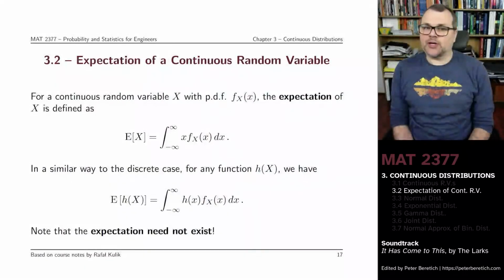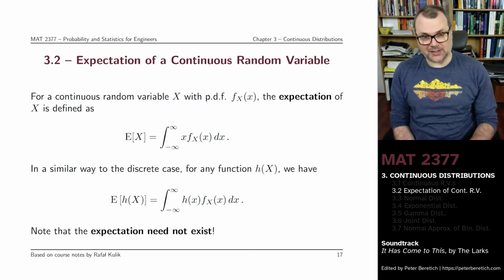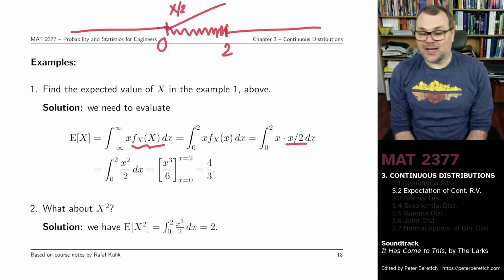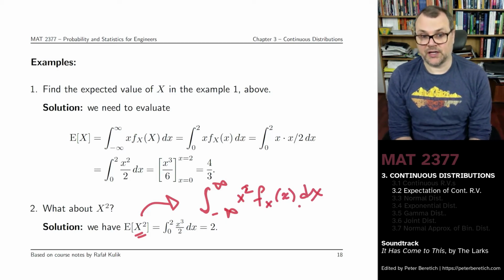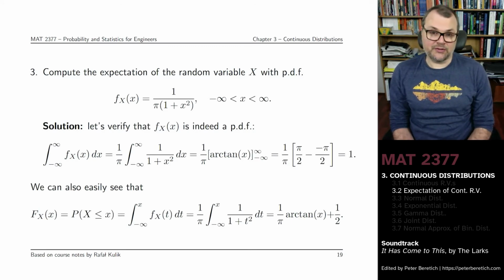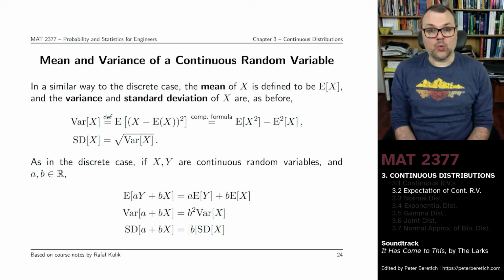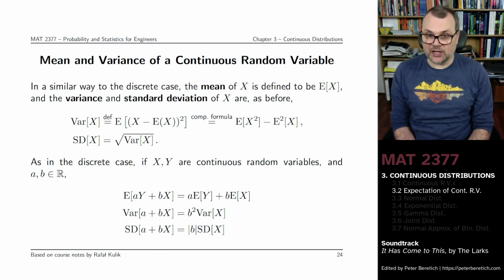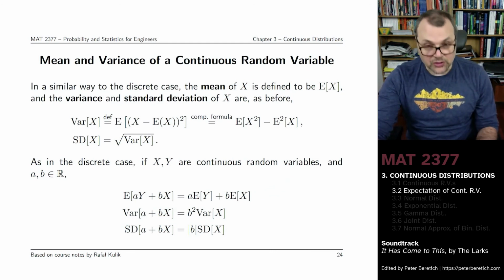MAT2377 - 3.2 - Expectation of a Continuous Variable (08:05)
Expectation of a Continuous Variable